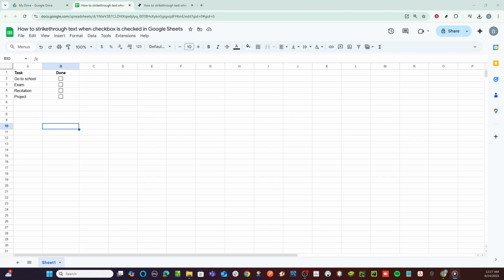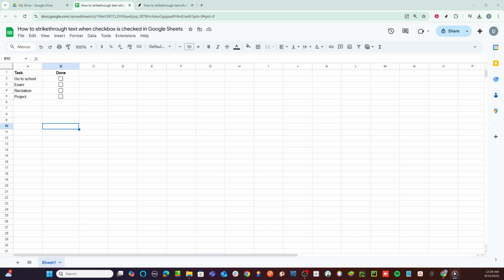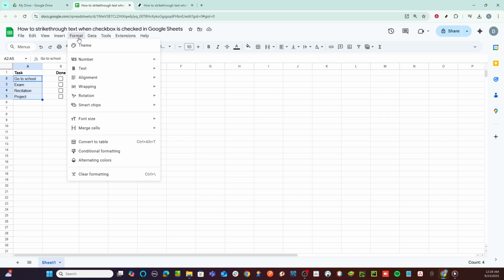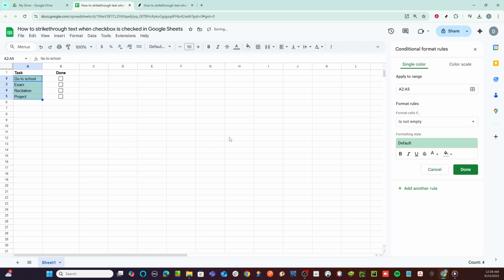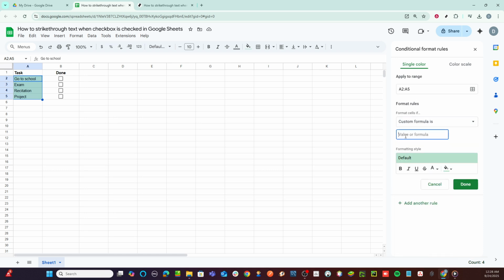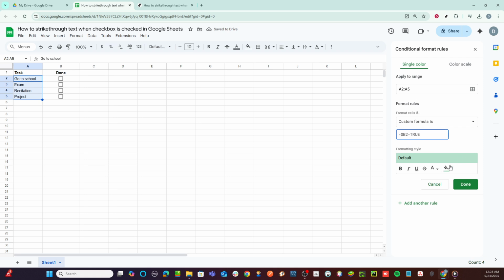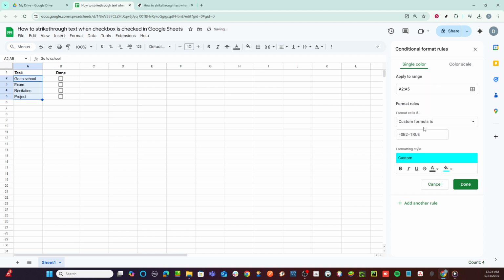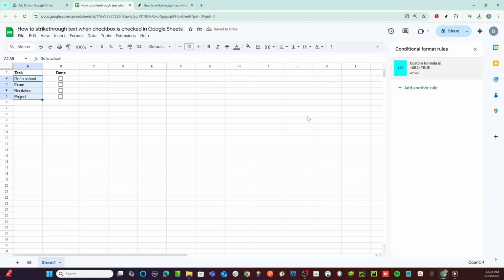How to Strikethrough Text When Checkbox is Checked in Google Sheets [2025 Guide]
In today's video we cover: strikethrough Google Sheets, checkbox text formatting, Google Sheets tips, strikethrough text, how to use checkboxes, Google Sheets tutorial, text formatting tips, checkbox functions, spreadsheets tips, Google Sheets checkbox, strikethrough formula, Google Sheets checkboxes, text styling Google Sheets, Google Sheets functions, data management sheets, learn Google Sheets, productivity in spreadsheets, Google Sheets guide, spreadsheet formatting tips